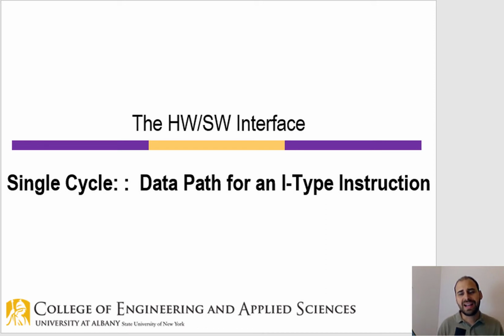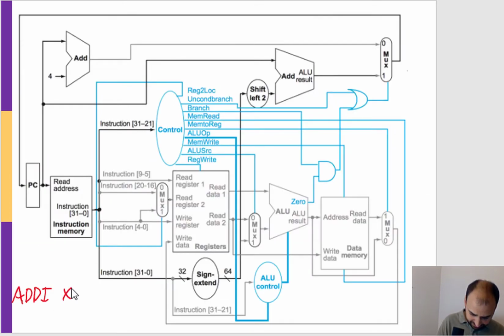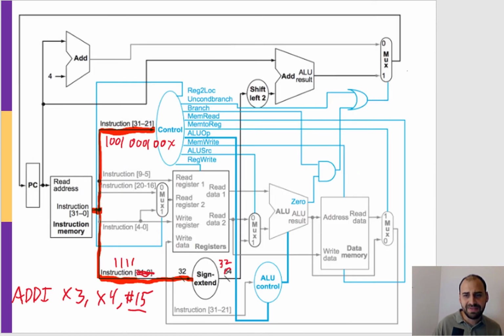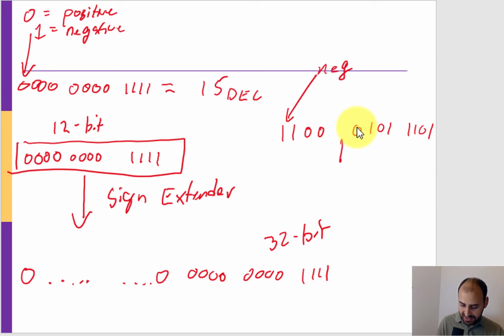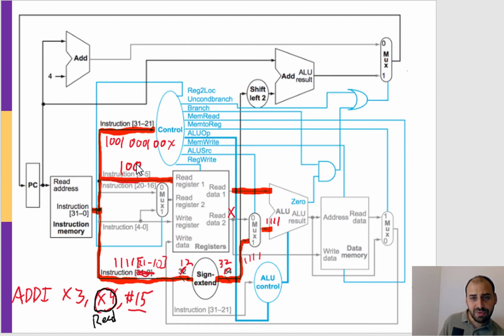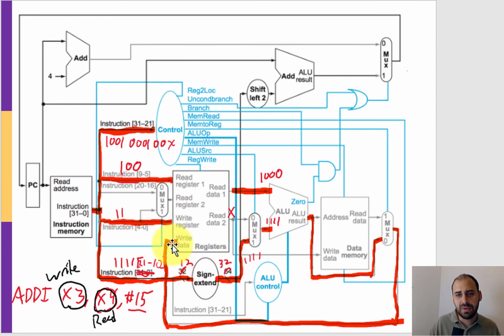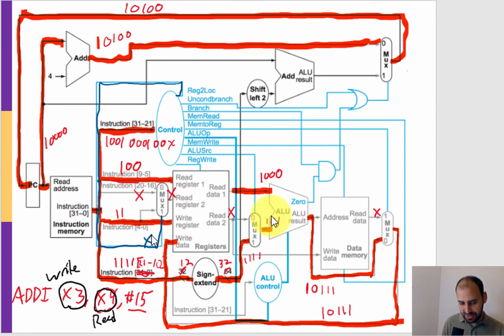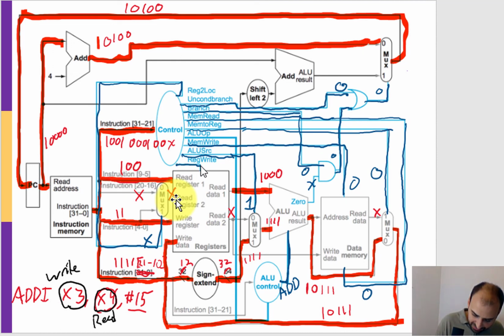ARM Single Cycle: I-Type Data Path